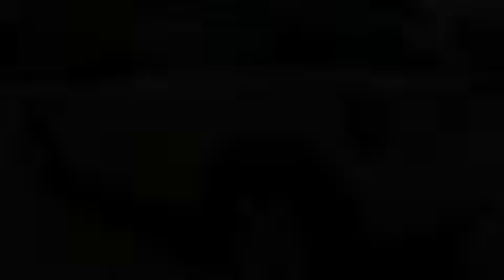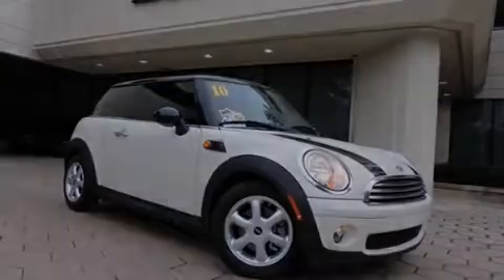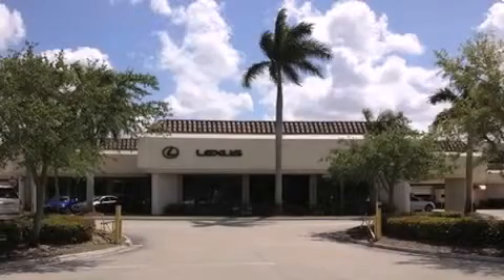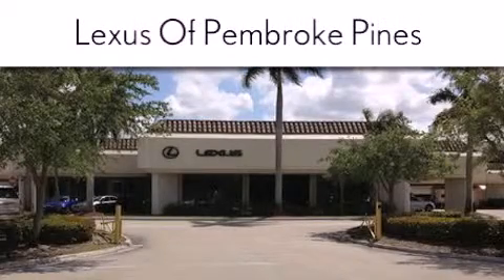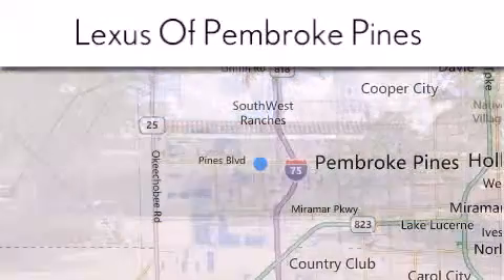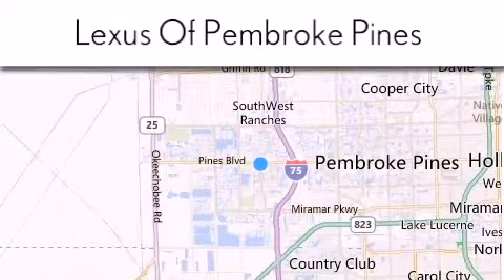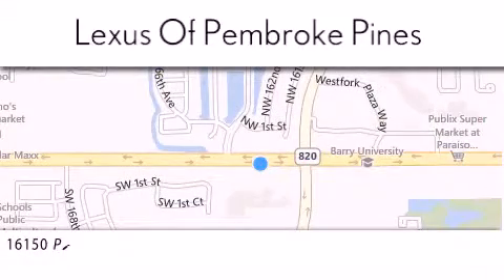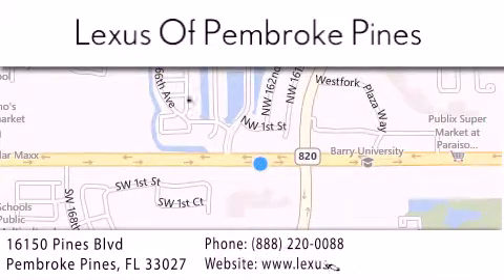2010 MINI Cooper Miami FL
We have been honored to serve the Pembroke Pines FL area , we promise that your experience at our dealership will exceed your expectations ! Year : 2010 Make : MINI Model : Cooper Engine : 1.6L 4 cyls Trans . : 6-Speed STEPTRONIC Automatic Exterior : White Miles : 36,578 Interior : Black Stock : 40083501 Lexus of Pembroke Pines 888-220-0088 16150 Pines Blvd Pembroke Pines , FL 33027